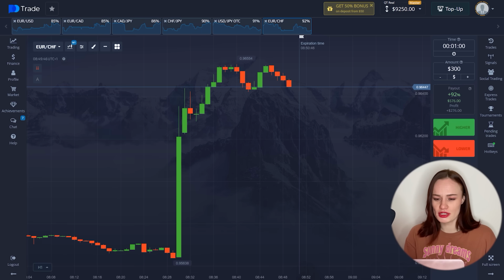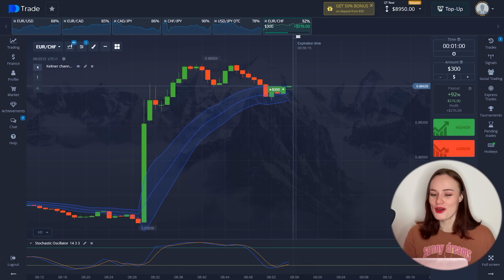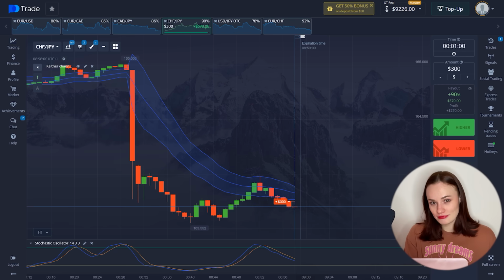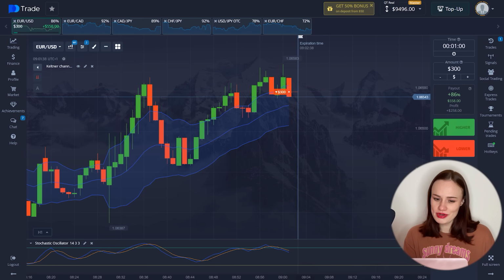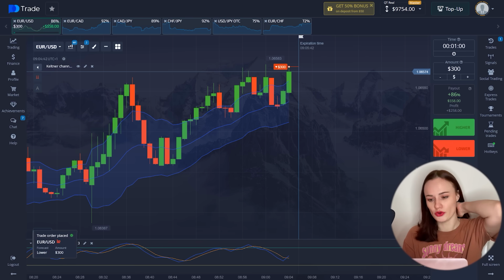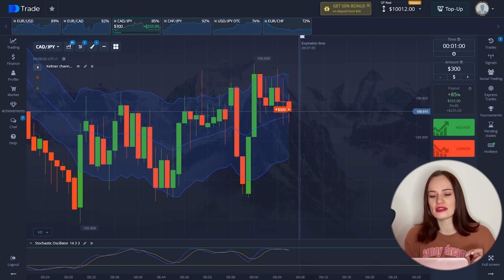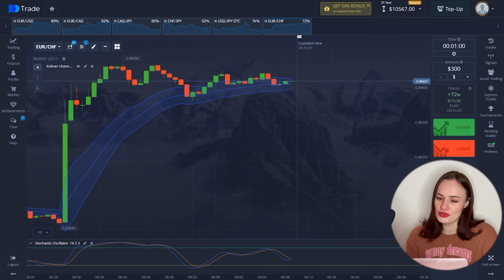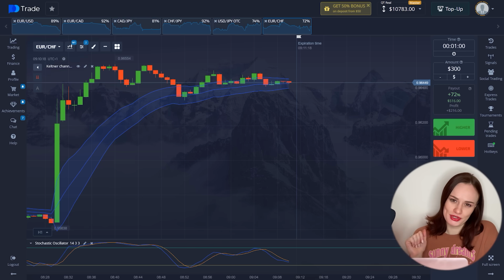EASY TRADING STRATEGY | Binary Options PocketOption 2023